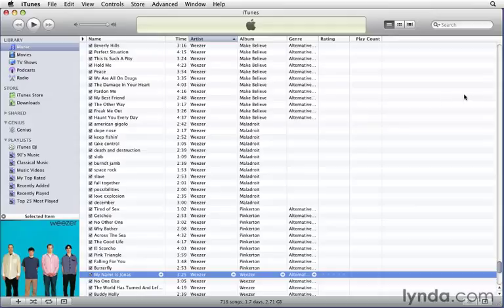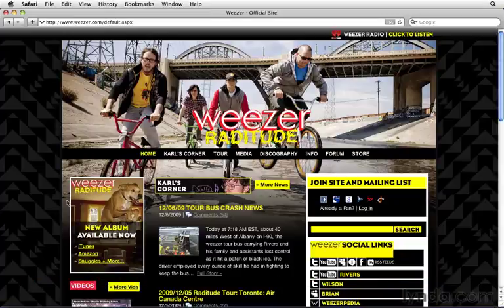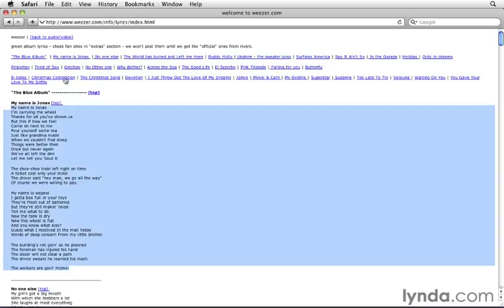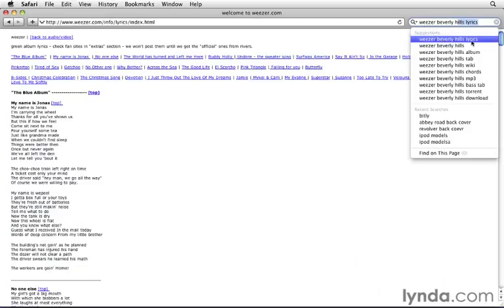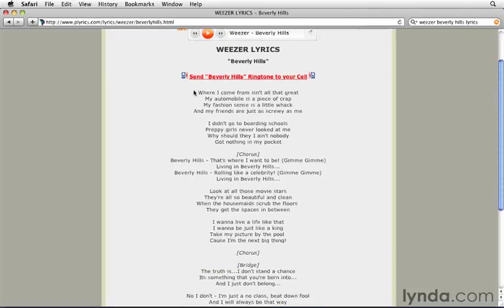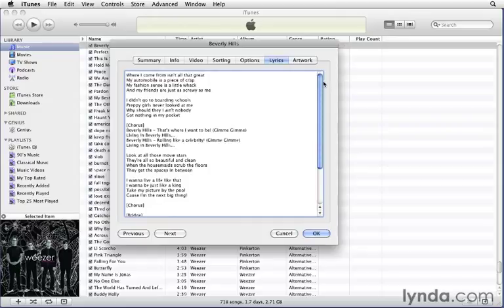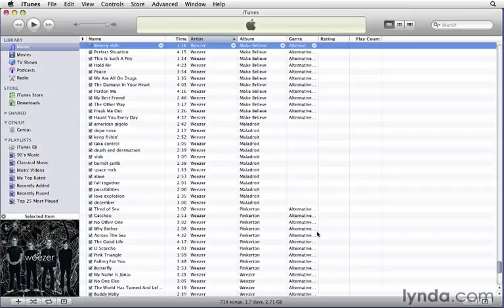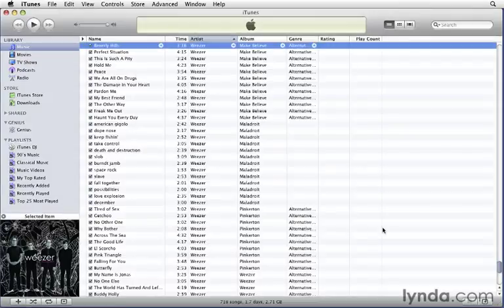58986 02 05 SC11 lyrics